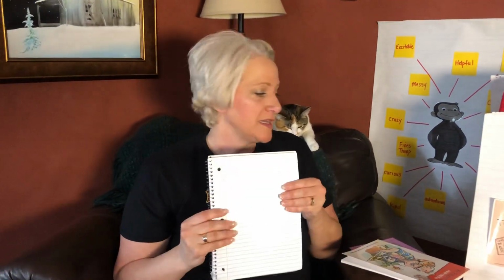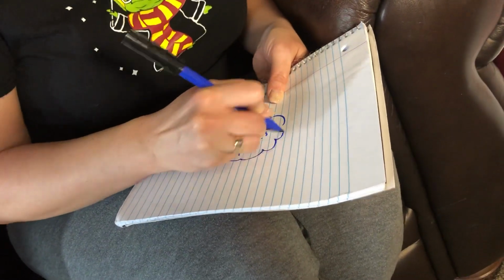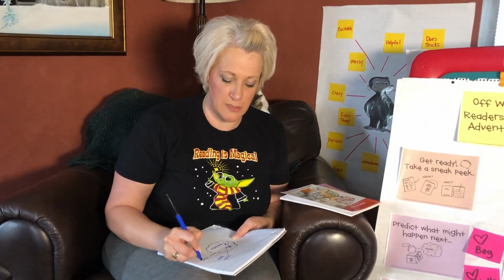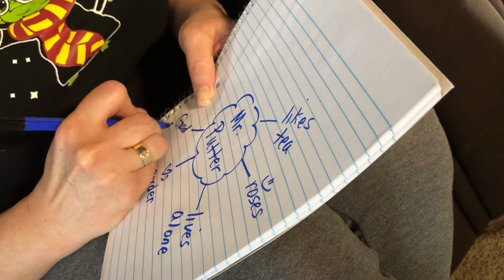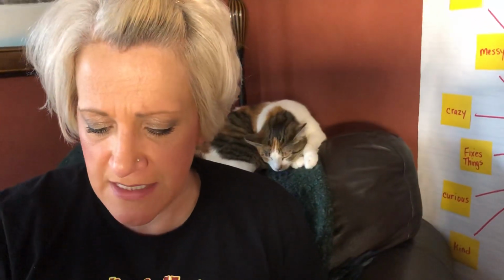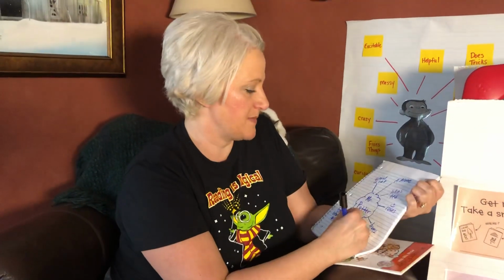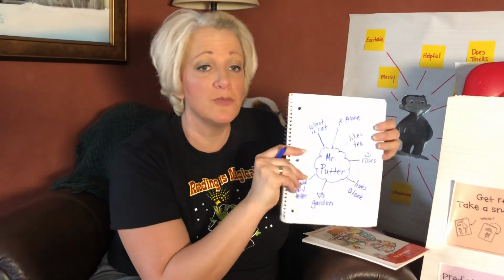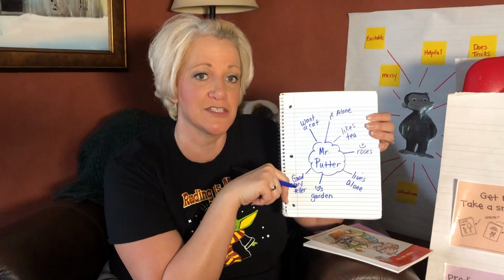Reading Day 2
Readers Meet Characters Along the Way